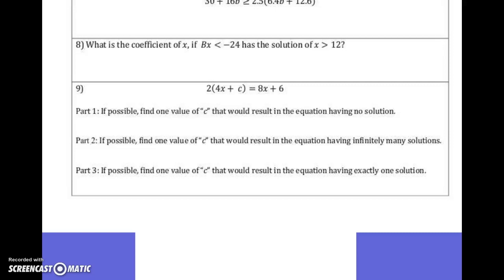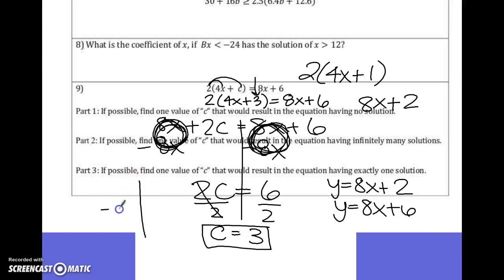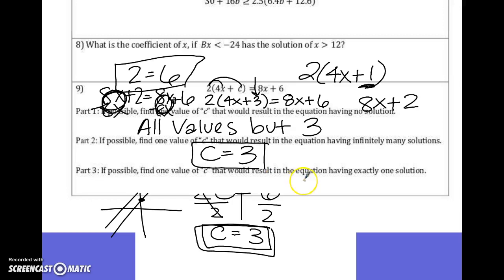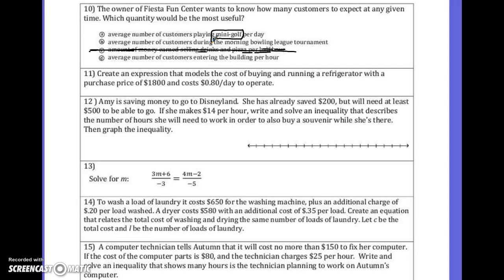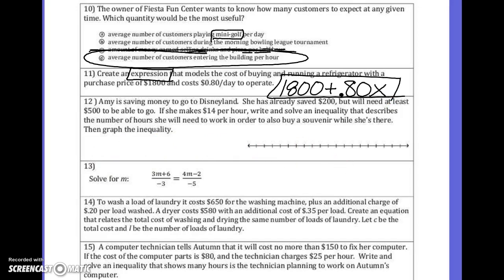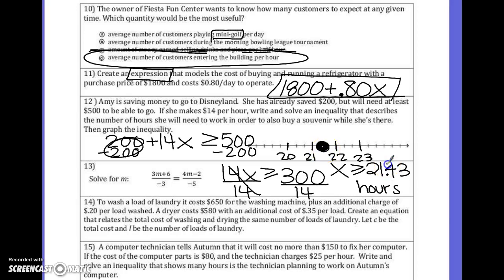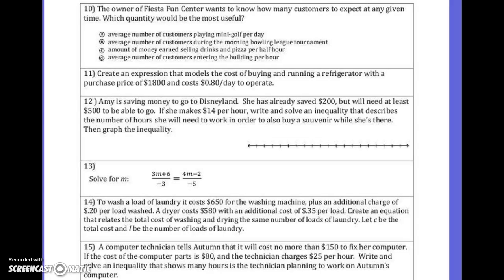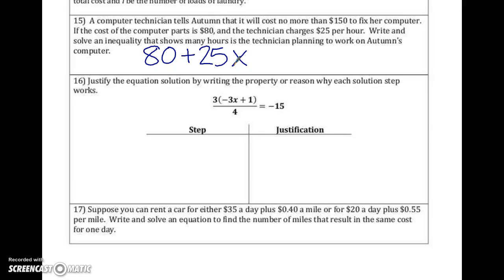REVIEW for Test 1 Part 2 (9-15)